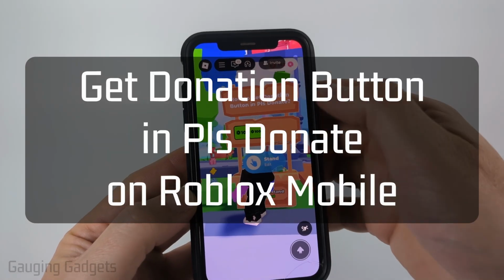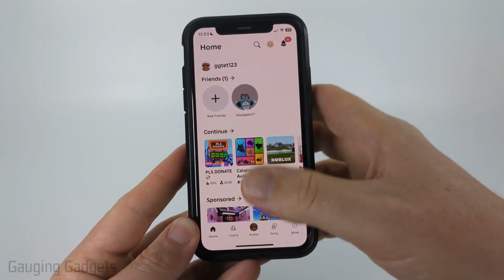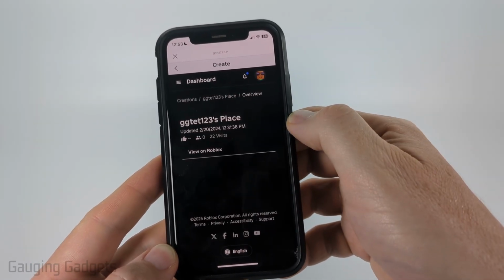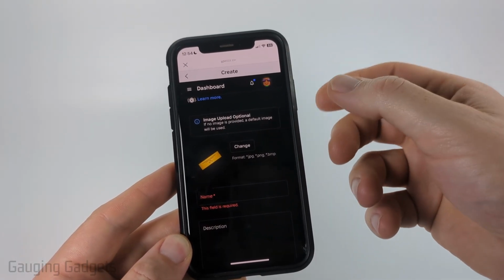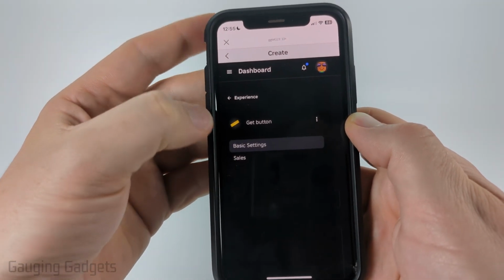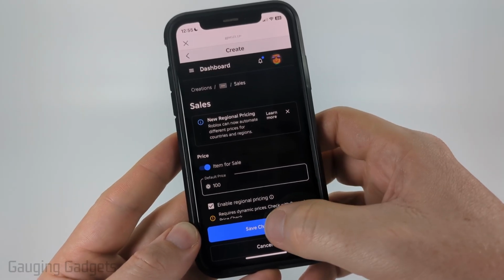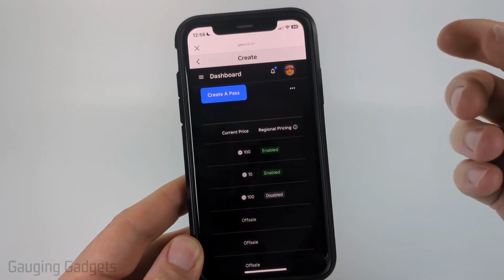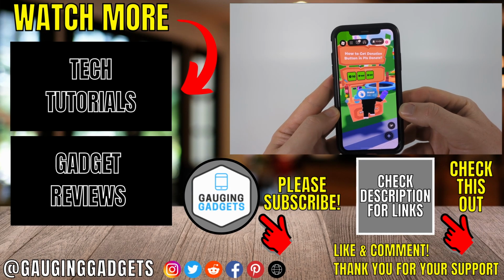How to Get Donation Button in Pls Donate on Roblox Mobile - iPhone & Android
In this tutorial, I show you how to set up a button on your stand in Pls Donate on Roblox mobile. Getting a donation button in Roblox Pls Donate will allow you to accept donations in Pls Donate. There are two ways to get a Pls Donate button, I show you how to get a button for free by making a Gamepass in the Roblox app on iPhone & Android.